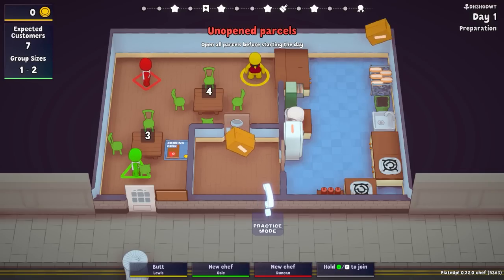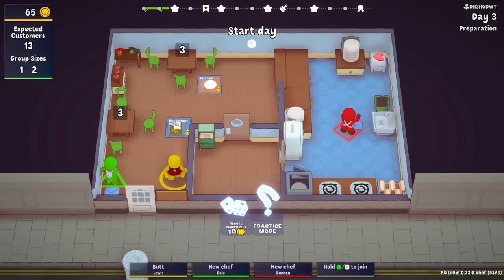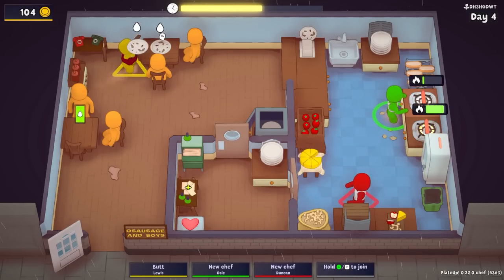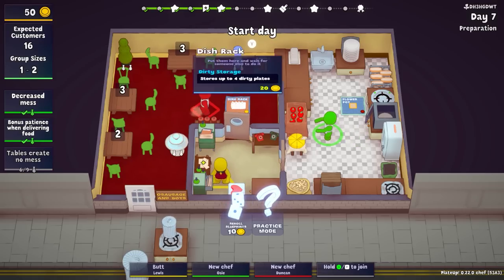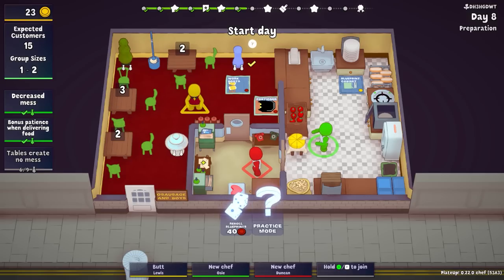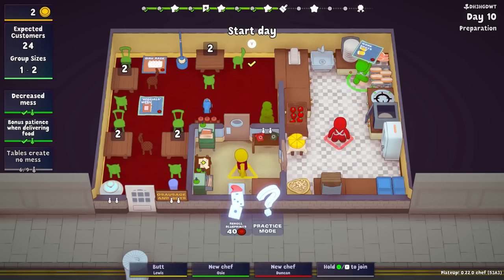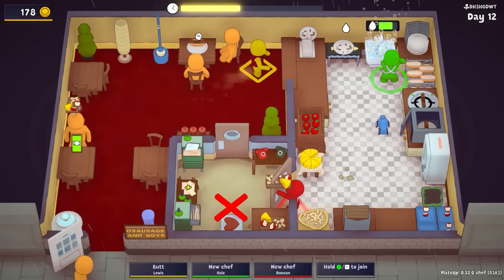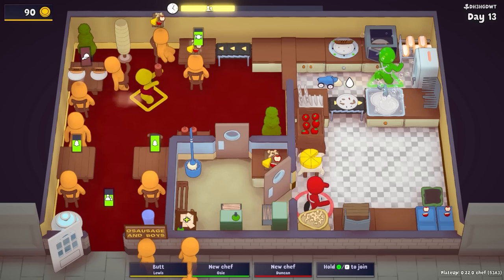The GREASIEST hot dog shop! | PlateUp! w/ Lewis, Duncan and Osie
PlateUp! Osie and Duncan join Lewis to run the greasiest hot dog shop you've ever seen!
🍽️⬆️ PlateUp! is published by Yogscast Games!

Want to send something to us? Here's our address:

Lewis & Simon - The Yogscast
4th Floor - King William House
13 Queen Square
Bristol
BS1 4NT